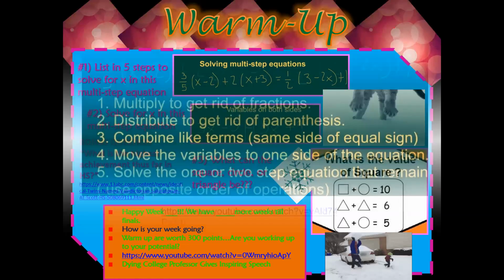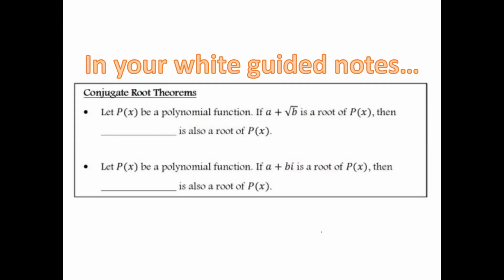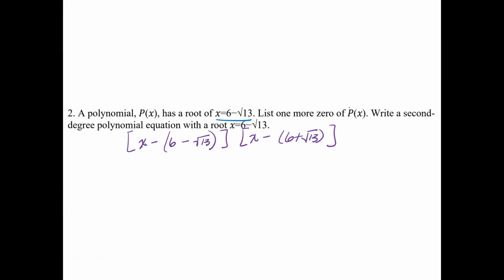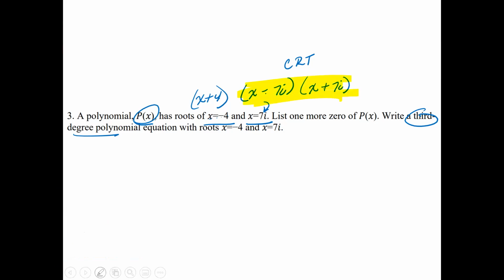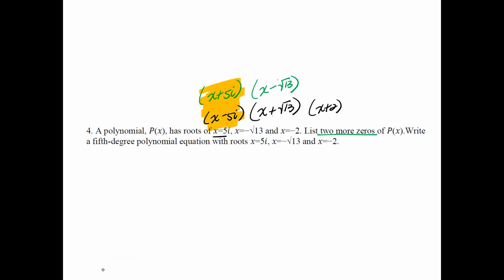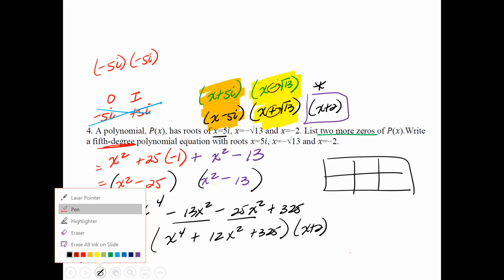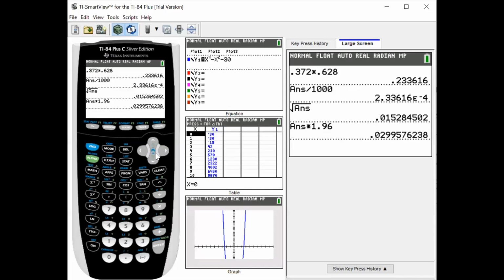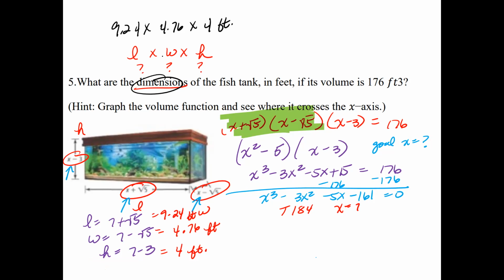Week 2 Friday Alg2S2 Conjugate Root Theorem Day 2 DrNataliaCallahan